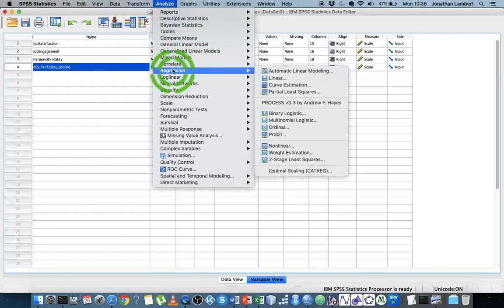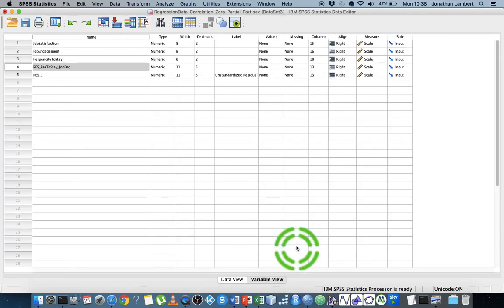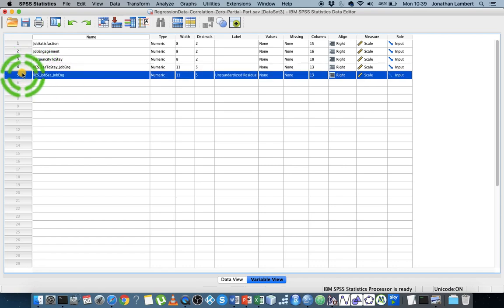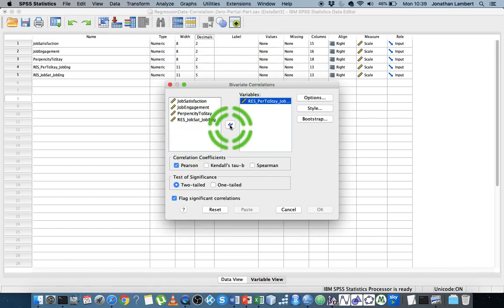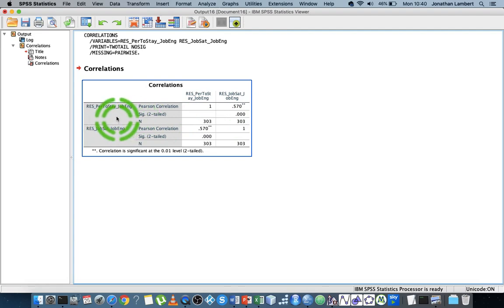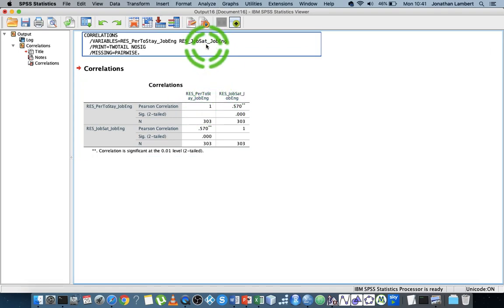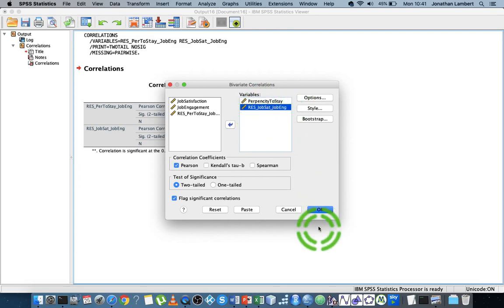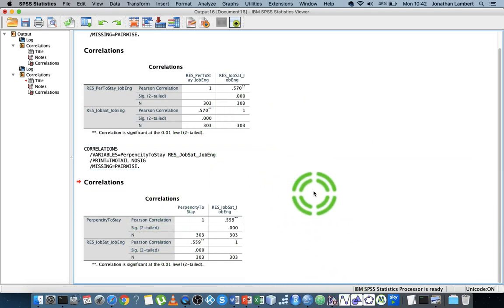SPSS: Zero-order, Partial, and Part Correlations - Part 3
In this short video we detail how to generate zero-order, partial, and part correlations through SPSS. We show how to generate these through Correlate Analysis option, and also through a Regression Analysis. We also show how to generate the partial and part correlations by considering the residual error from regressing a dependent variable on an independent variable.